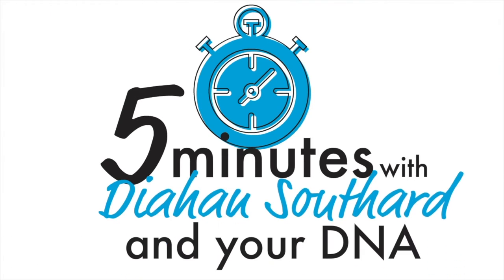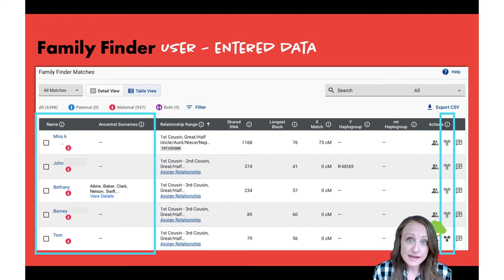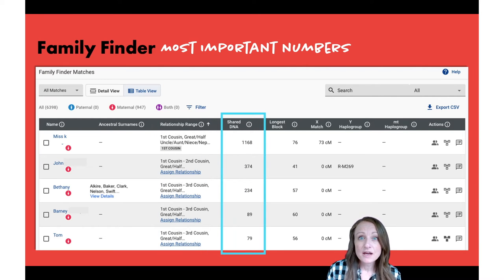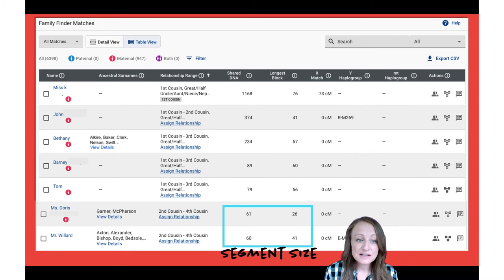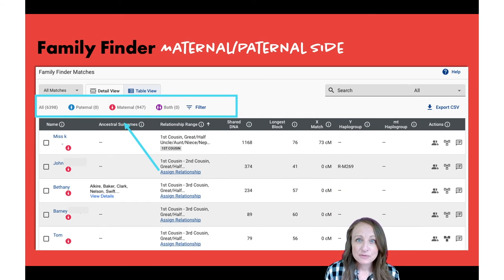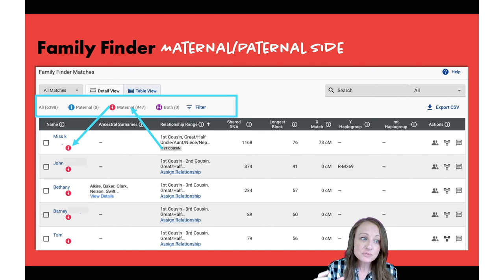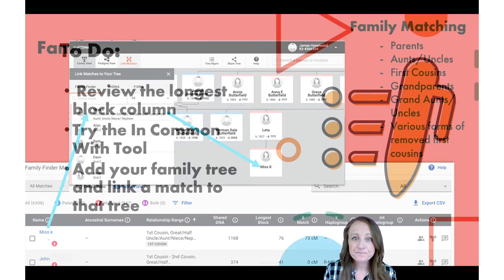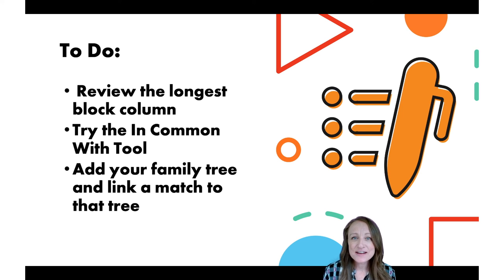Family Tree DNA Matches | FTDNA Family Finder Test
Explore your Family Tree DNA matches on the FTDNA match page. Learn how the Family Finder autosomal DNA test helps you explore and connect with your matches.

Diahan Southard is an internationally-renowned DNA education expert and Founder of Your DNA Guide, where we teach people how to make family history discoveries using their DNA.

Get Your DNA Guide—the Book, the do-it-yourself manual for turning DNA test results into family history answers

DNA Skills Workshop: Go all-in with an intensive, hands-on, interactive, DNA masterclass experience with Diahan Southard

Explore more topics, like using your ethnicity and haplogroup results meaningfully; finding birth relatives; and finding ancestors using your DNA test results